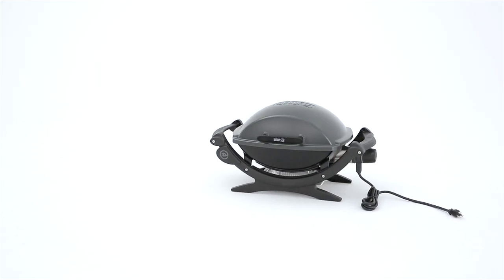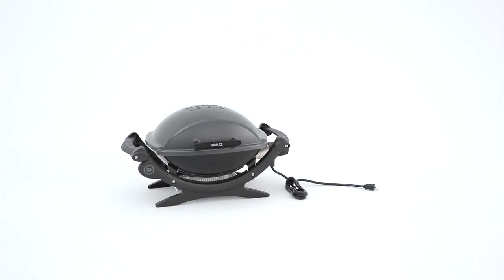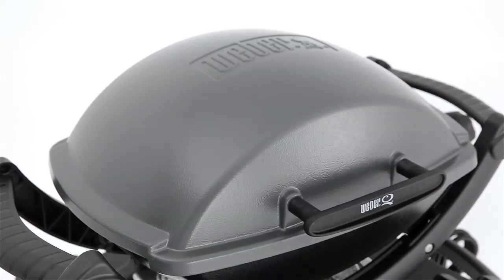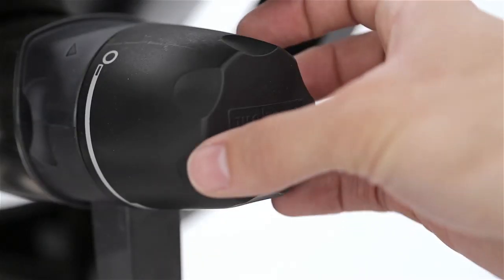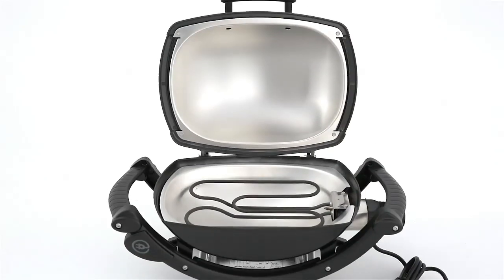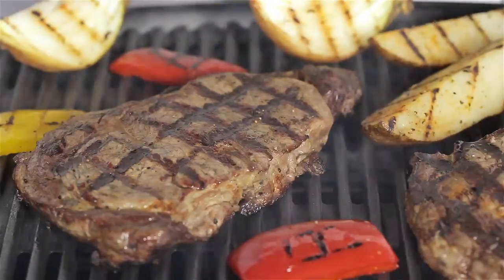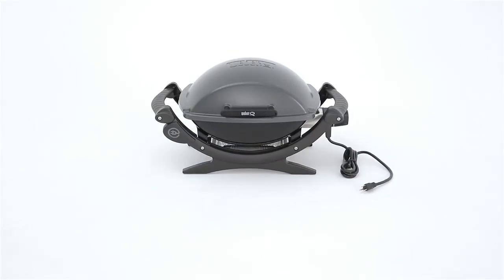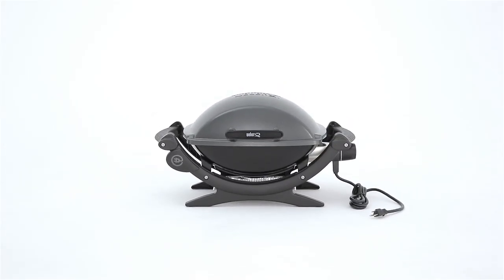Weber® Q® 140 Electric Grill